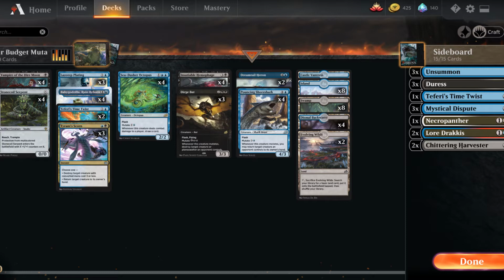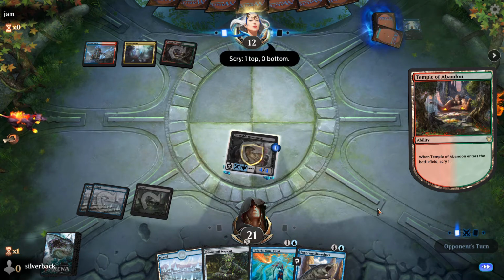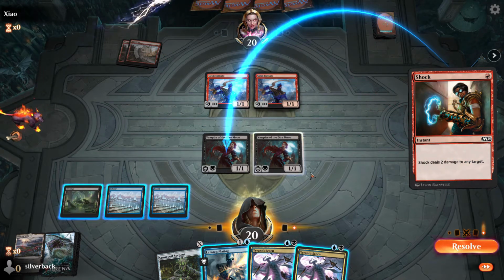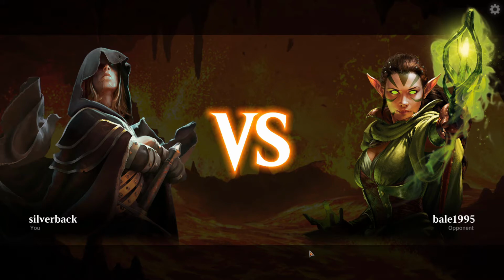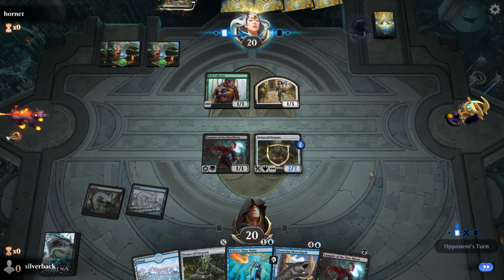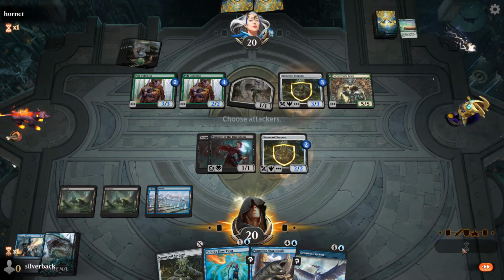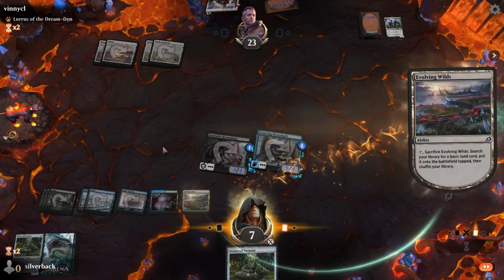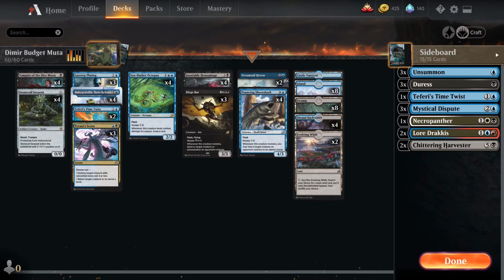Budget Standard Dimir Mutate under $40! MTG Magic Arena Gameplay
In this video where we play a budget deck that costs under $40 dollars (without shipping) from tcgplayer.com.  I go over the deck real fast in the intro, so if you want to build it yourself please just start the video and follow along with the 2 and a half minute deck run down.

We take the deck into unranked and I played 5 games in a row with it.  So the footage you see is all consecutive games, nothing is done to make the deck look better than it is.  I in no way want to mislead anybody into thinking that this is the perfect deck or the greatest deck in standard right now.

Let me know what you think of the deck or if you would build it in a different way.  And thanks for checking the video out!